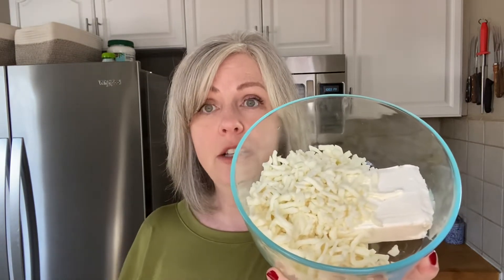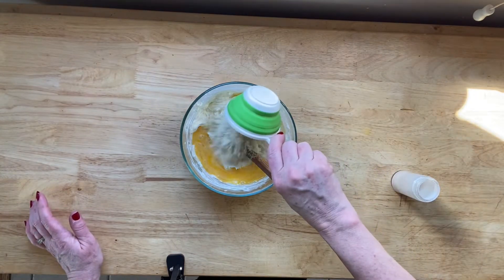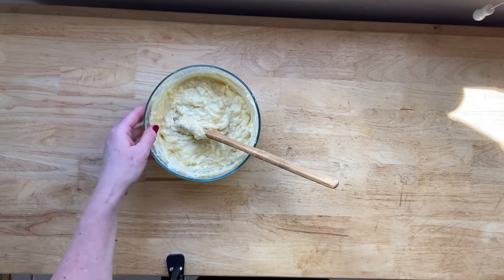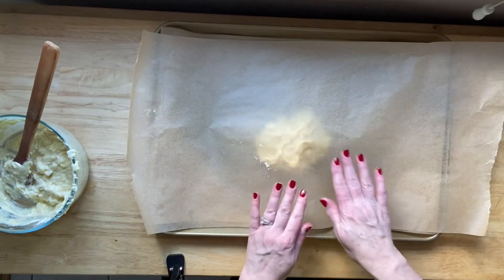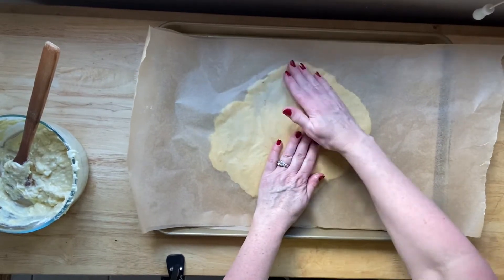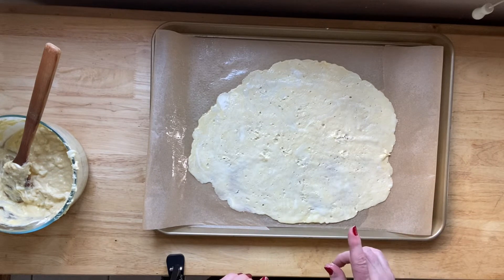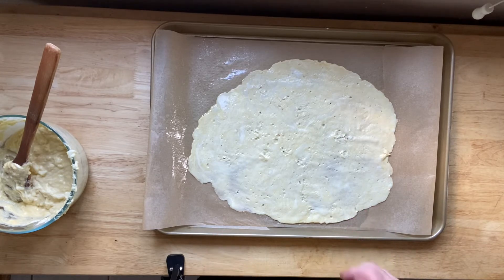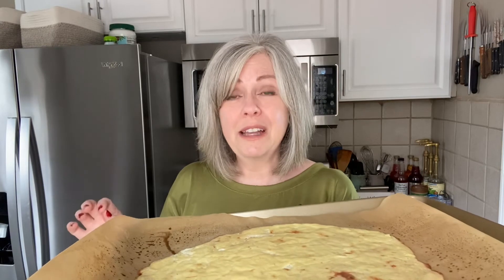Keto Pizza Fathead Pizza Dough Low Carb / Keto Easy Recipe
Most of my recipes are over on my blog. I mainly put just the recipes, I don't feel I have to right along story about the recipe when I post, I try to keep it simple a short.

So many people complicate The Ketogenic Diet…I am a firm believer that food can indeed heal your body. I don't try to sell anything, this diet can be completely successful with food alone and you can definitely do this on lower budget meats. I do, however, recommend electrolytes. When you eat a high carb diet your body holds water and when you eat a low carb diet your body releases water along with electrolytes. You don't need to buy expensive electrolytes if you can't afford them, just make sure the ingredients are clean and free of sugar. Pickle juice even works or you can make your own, just make sure your body is getting them.

I don’t take ketones and I don’t test where mine are at. I also don’t count calories or macros. That’s too complicated and time consuming for me personally (Not knocking it at all because it works for many others and helps to keep them on track.) I just keep my carbs low (around 20 total carbs a day) and I eat fat and protein. I don’t count those either. I just eat until I am satisfied. The way I feel, the scale and the way my clothes fit help me to know where I am at.

I don't have cheat days/meals...my health can't afford it.

So don't feel pressured to buy anything. Just keep your ingredients clean and try to eat whole one ingredient, God given foods for the best healthy outcome.

I also like to link a lot of the products that I use in my videos here to because people ask where I get them.

This is my health journey, it may not work for all, I just feel compelled to share it.

A lot of the products I use in my videos are linked here in my

Redmond Real Salt & Re-lyte Electrolyte Powder (use this link to shop or enter lowcarbrevelation at checkout)

Low carb, keto, autoimmune disease, rheumatoid arthritis, lupus, diet, lose weight, weight loss, lose weight over 50, lupus diet, anti inflammatory diet, arthritis diet, lose weight fast, low carb recipes, low carb high fat, lose fat, ketogenic diet
cholesterol, ketovore, ketosis, hormones, brain fog, meat eater